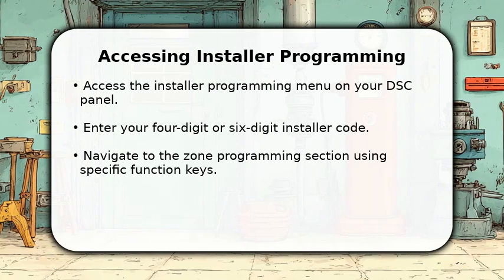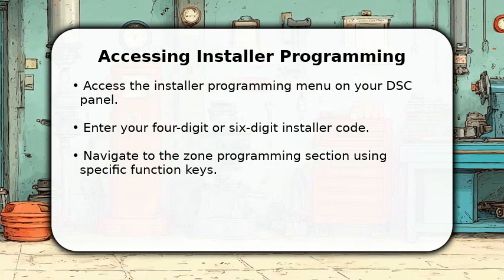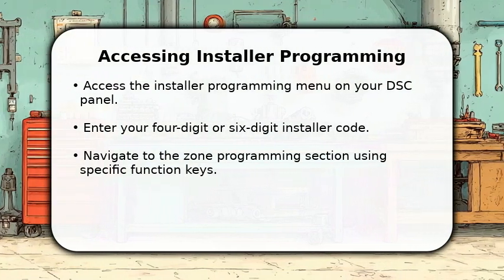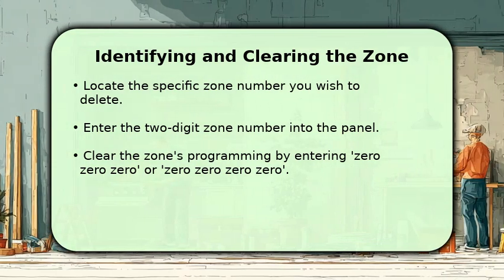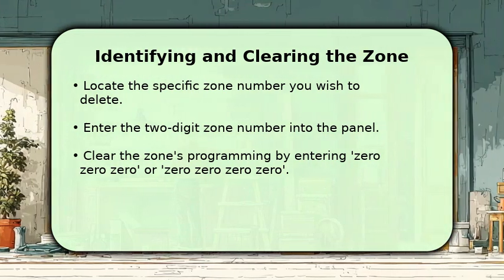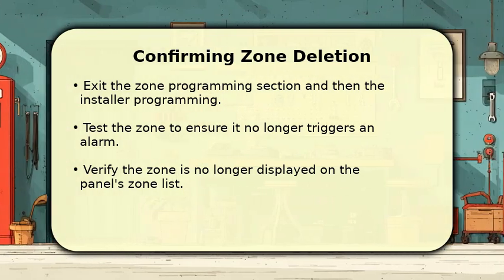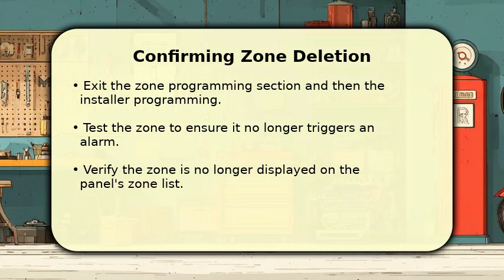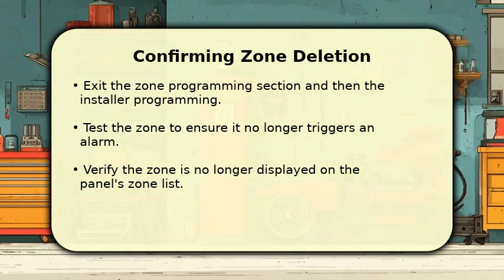How to Delete a Zone On DSC Panel (Updated 2025)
▸ :^) Master the process of how to delete a zone on your DSC security alarm panel with this in-depth, easy-to-follow tutorial. This video is designed to guide you through the precise steps required to effectively remove an unwanted or inactive zone from your DSC system’s configuration. Whether you are performing routine maintenance, reassigning sensors, or simply tidying up your alarm panel programming, understanding zone deletion is a fundamental skill for any DSC alarm owner. We'll cover everything you need to know to safely and successfully manage your security system settings, ensuring your home security remains robust and tailored to your needs. This tutorial empowers you to confidently manage your alarm zones, helping you optimize your panel's efficiency. Take control of your DSC panel and maintain its optimal performance by learning this essential configuration task.